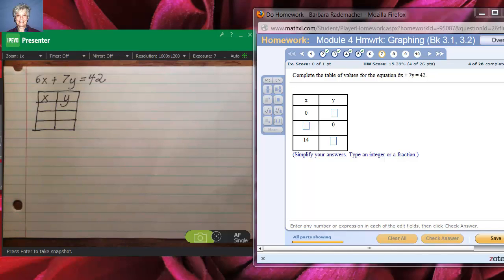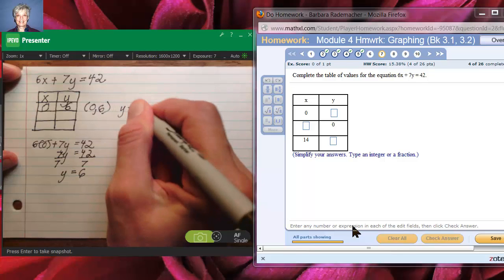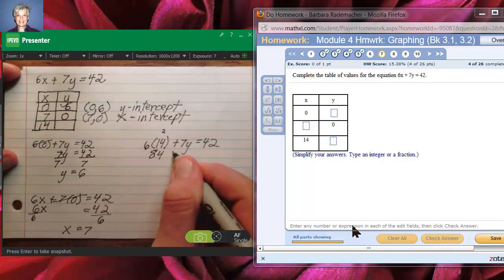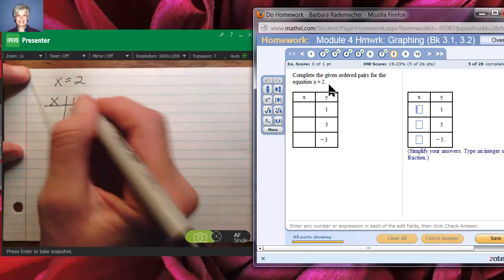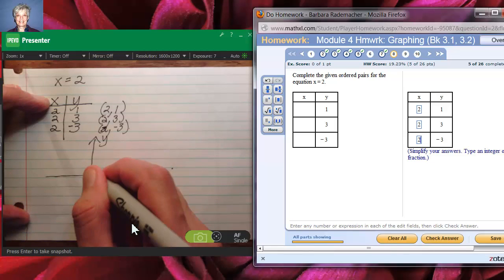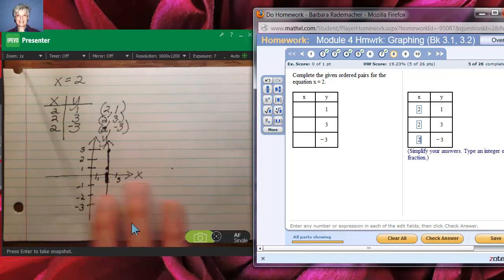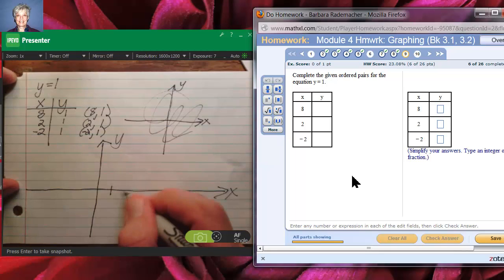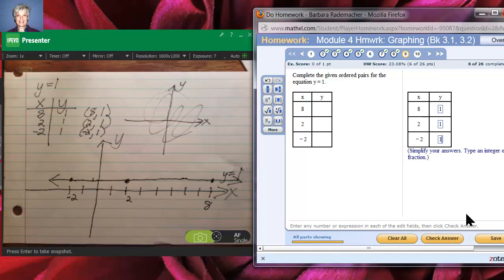Finding Points with a T-table